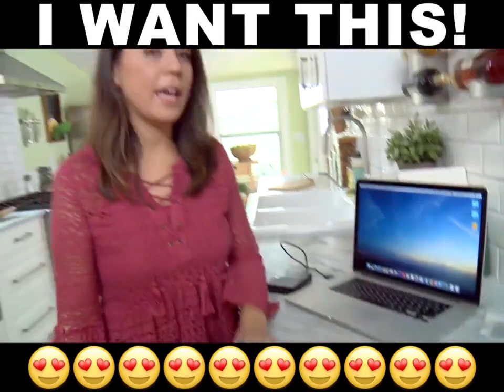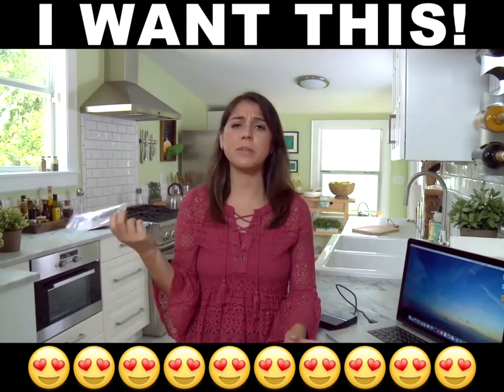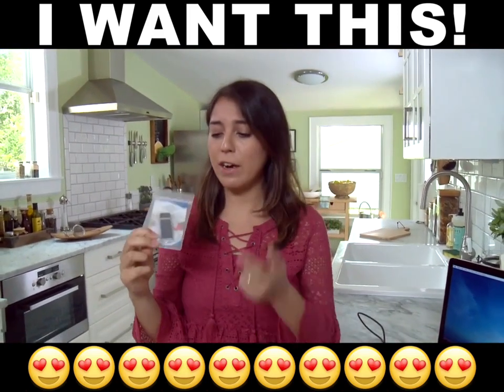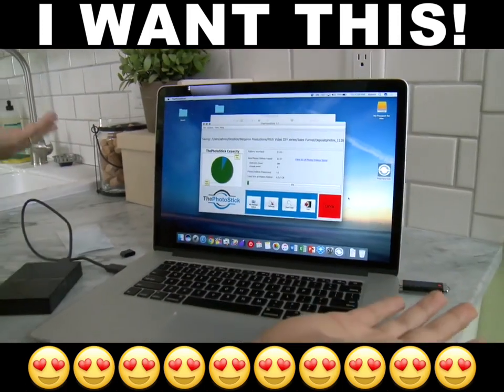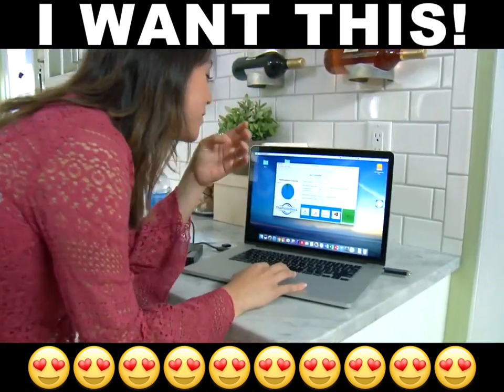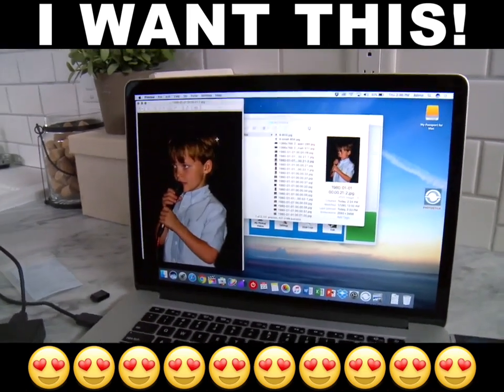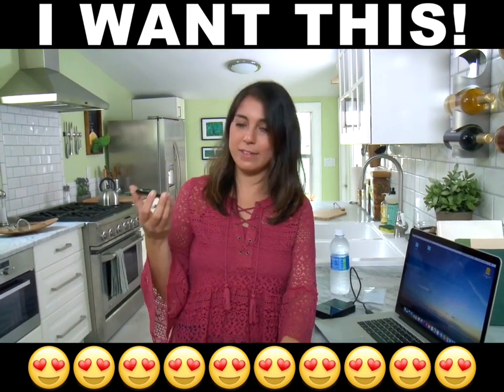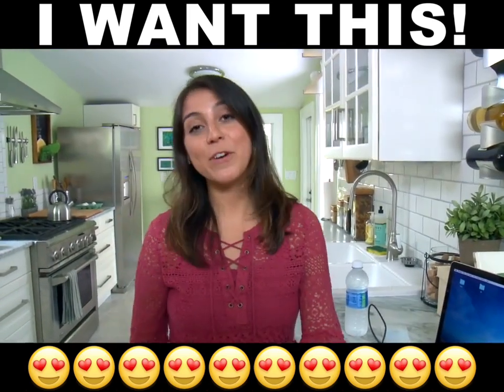ThePhotoStick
How to Protect ALL Your Photos and Videos With Just ONE Click